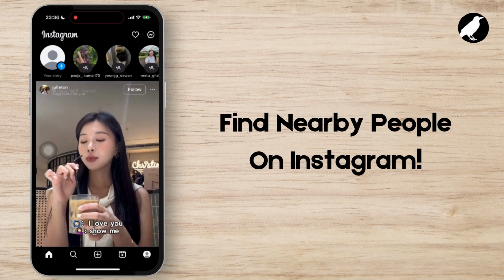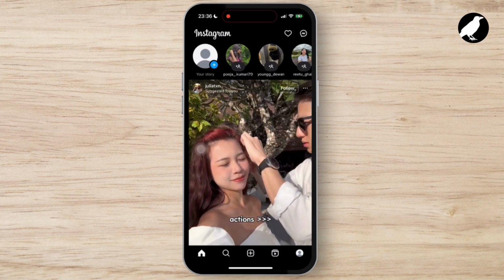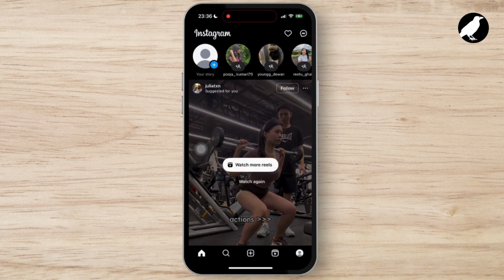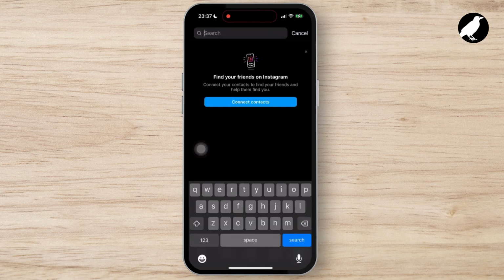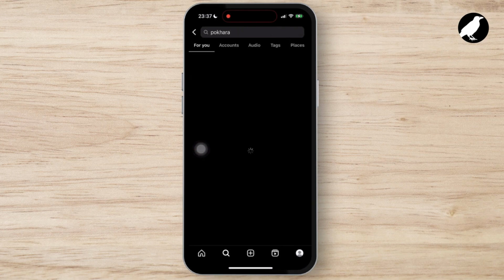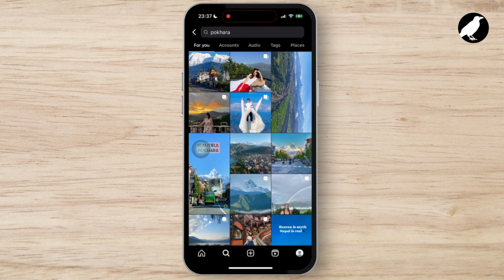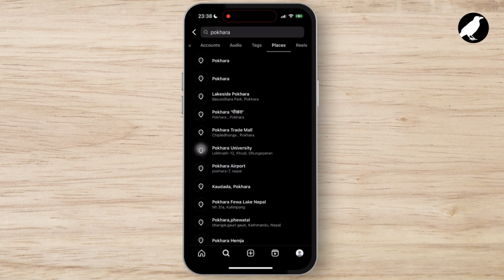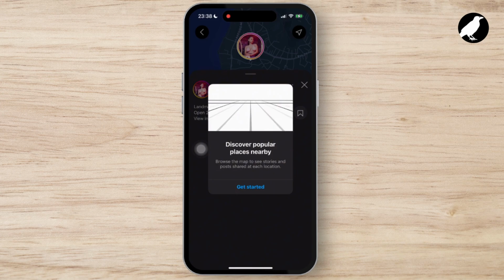How To Find Nearby People On Instagram!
How to Find Nearby People on Instagram! Want to discover people near you on Instagram? This video will show you how to find nearby people on Instagram quickly and easily. Whether you're asking, "How do I find people near me on Instagram?" or need help with Instagram's location-based features, this tutorial has you covered. Learn how to use Instagram’s tools to connect with others nearby. Watch now to see how you can find nearby people on Instagram today!

Timestamps:
00:00 How to Find Nearby People on Instagram
00:10 How Do I Find People Near Me on Instagram?